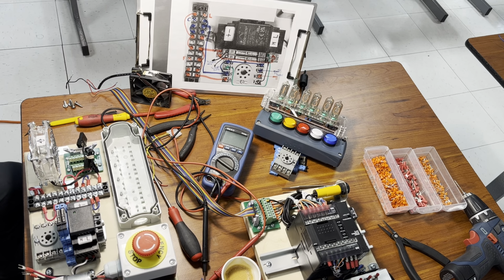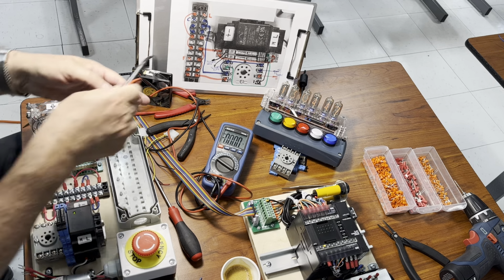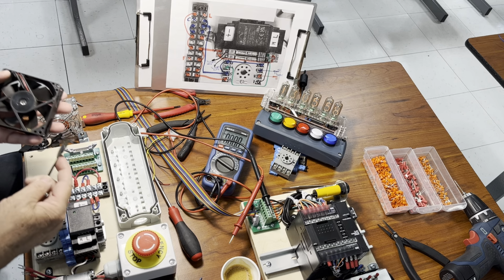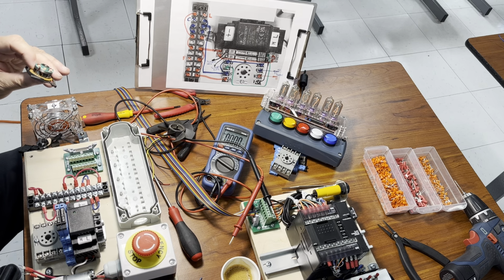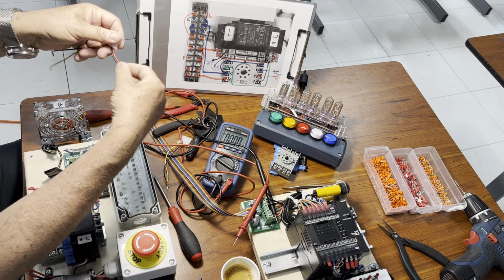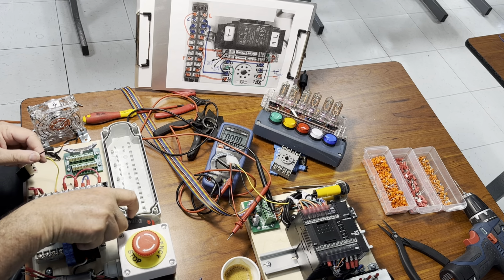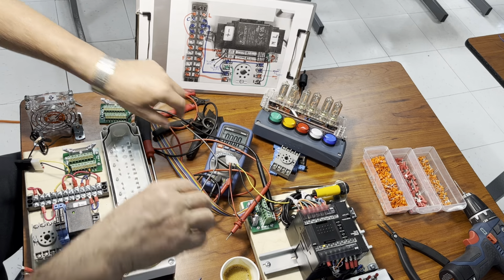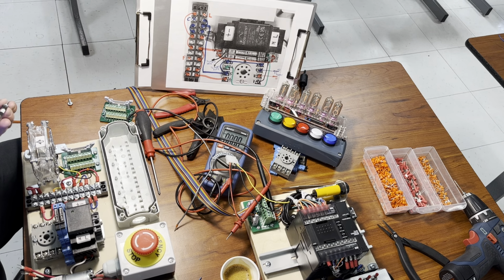#19 DIY PLC Trainer, low budget! Make fun of your fan!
Today it's the fan's turn!
Wire and check it really turning, simulating as receiving commands from the PLC.
Go on google drive to find the diagrams for the fun and DC motor connections. Even if we'll deal with the DC  motor in the next video, the diagrams for both the fan and DC motor are in the same folder right here:

Have fan today!